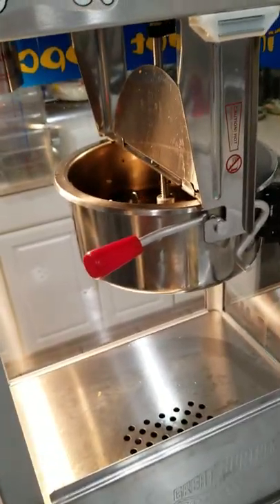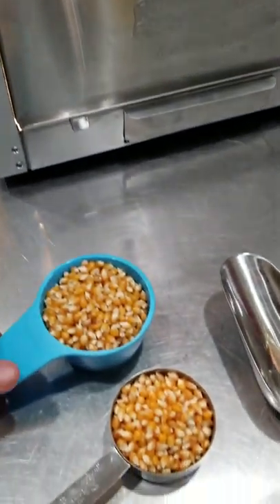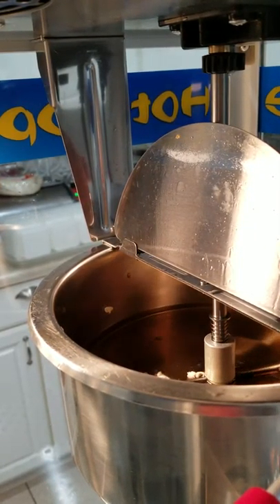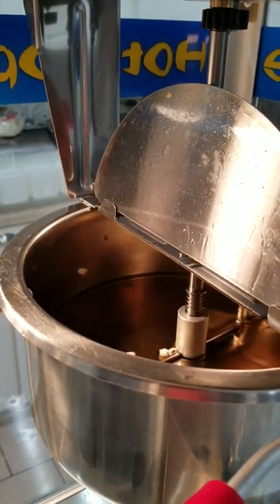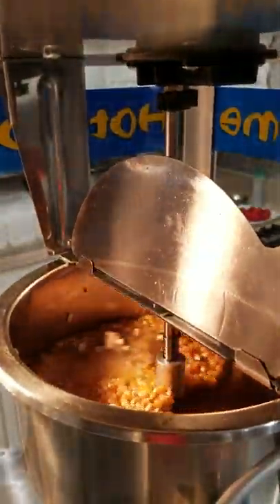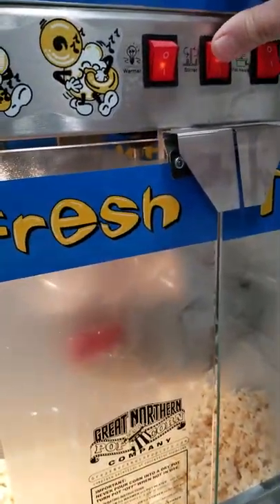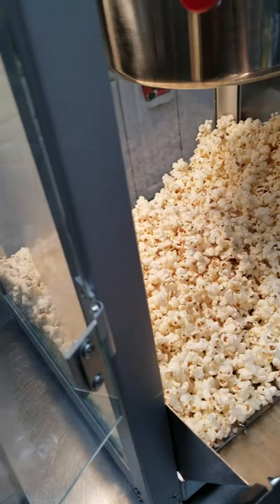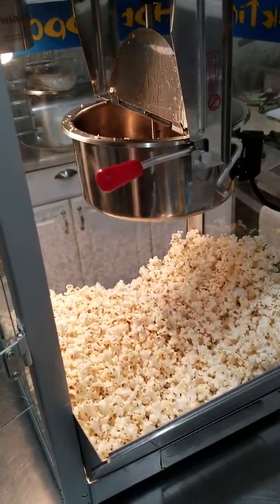Popping 12 oz batch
Our 2nd batch of popcorn was 12 oz and popped very quickly and tasted good.